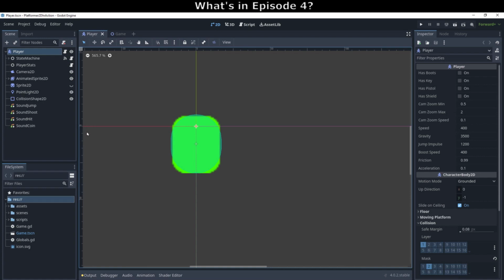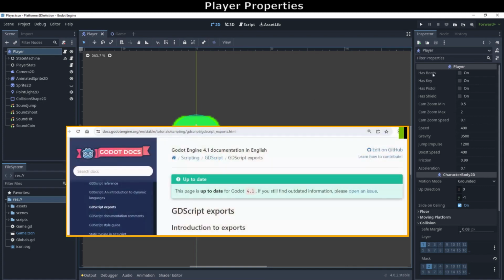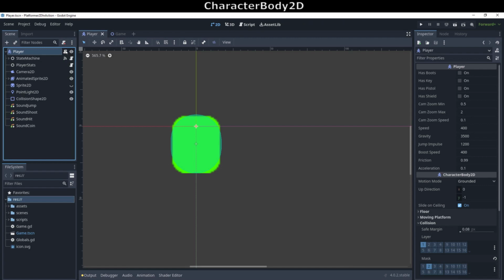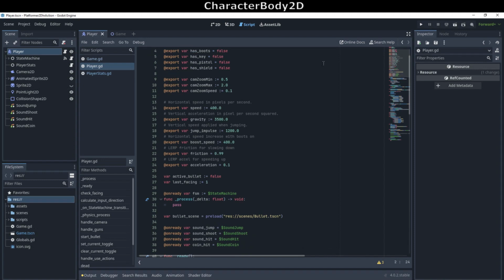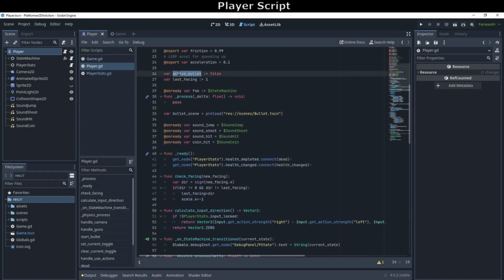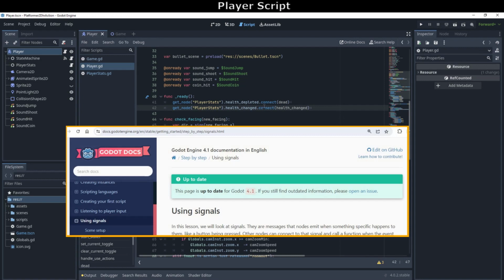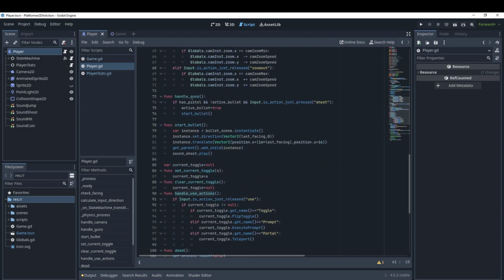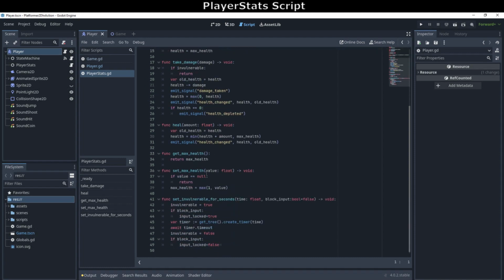Platformer Tut 4.1 - CharacterBody2D & Stats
Player Scene - Part 1 (of 4)
CharacterBody2D, Stats

Episode 4.1 Chapters
00:00 Intro
00:49 Player Scene
01:06 Player Properties
01:46 PlayerStats Scene
02:14 CharacterBody2D
02:59 Player Script
05:24 PlayerStats Script
06:34 What's next?

This project was originally written in Godot 3.5 but was recently migrated to use Godot 4 specifically for this series.  It uses the built-in GDScript language.